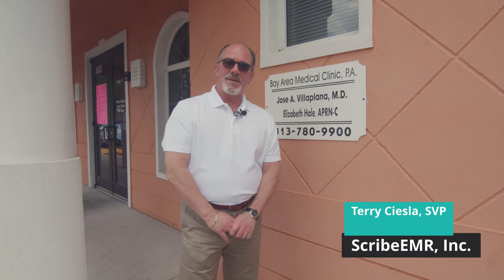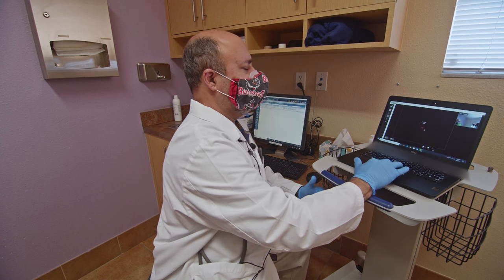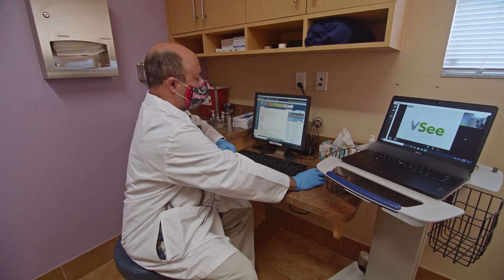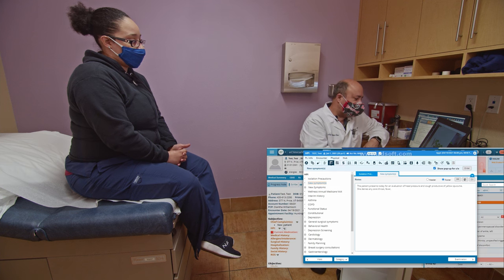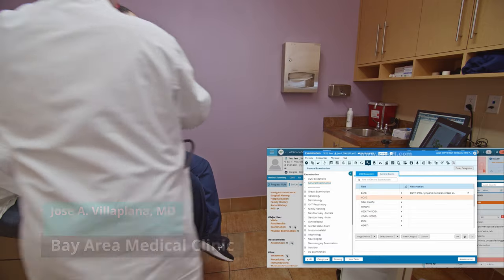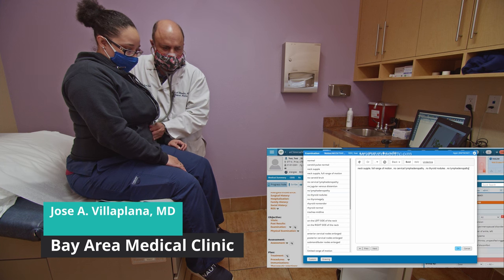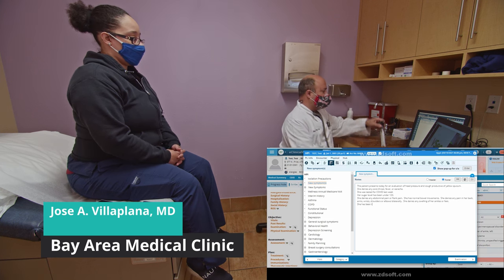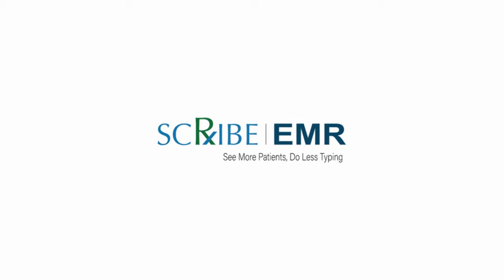Remote Medical Scribe Demo - ScribeEMR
Medical scribes, offering remote scribing services to healthcare providers, are gaining popularity as a means to rescue clinicians from the extraneous task of charting. This video highlights how remote scribing works. A medical scribe does EMR charting working remotely from the office. He/she pens down all the relevant clinical information from the physician-patient interaction via video teleconferencing means.

We were at Bay Area Medical Clinic, Florida, with Dr. Jose A. Villaplana, M.D, who generously agreed to demonstrate the intuitive nature of using remote scribing with telemedicine that efficiently manages his clerical workload.

How does Remote Scribing Work?

The medical scribe has credentials to enter into the EMR that the healthcare provider has been using. The scribe preps the medical chart ahead of time to complete as much pre-visit work as it can. As the provider is about to start his shift, he/she would log into the telemedicine application for 2-way communication with his scribe.

Just before any visit, the clinician will inform the remote medical scribe about the patient to be seen. It is when the scribe can confirm any important information about the patient, including the chief complaint, and begin EMR charting. As the provider enters the room, the medical scribe starts documenting the clinically significant information from the clinician-patient conversation, placing the relevant aspects of the narrative and exam into the appropriate sections of the EMR.

While the clinical encounter is in progress, the medical scribe simultaneously orders labs/scans and prepares prescriptions & referrals to be sent as directed by the provider. After the visit ends, the clinician reviews the chart and signs it, transmitting any orders, referrals, or prescriptions that have been placed.

The Significance and Benefit of Remote Scribing

Medical scribes help physicians decrease the EMR documentation burden, increase work efficiency, and improve clinical interactions with patients. Real-time clinical documentation done by a medical scribe enables physicians to combat burnout by eliminating data entry post visits and allowing them to finish their shift on time.

With a medical scribe working alongside, a physician can now focus on the patient and not on the computer, leaving EMR data entry to its scribe. The scribe provides detailed medical information to the physician within minutes, saving precious time. It then allows healthcare providers to see more patients, offer high-quality healthcare service, and earn more income/incentives providing value-based care to the patients.

Gone are the days when transcriptionists would perform medical transcription of the dictation sent by physicians. That process of sending medical transcription notes back to physicians had a TAT of 24-36 hours. Contrarily, remote scribing allows EMR charting to be completed and the medical chart to be signed by the provider within minutes post the visit. Also, remote scribing enables the physician to proofread better.

About ScribeEMR

ScribeEMR is a company based in Boston, MA, providing telemedicine, medical scribe, and virtual assistant services to healthcare providers across the country. ScribeEMR assigns one dedicated, expert medical scribe to solely work for a specific provider, delivering high-quality medical charts, matching their charting style. All the charts are completed & signed by the end of the day.

Our medical scribes are rigorously trained on 40+ EMR systems, covering every aspect of clinical documentation, including managing lab orders, diagnostics studies, prescriptions & referrals. ScribeEMR complies with all HIPAA rules. Personal portable electronic devices are prohibited inside the working area that has limited access to the Internet. All coordinators attend HIPAA training through our Learning Management System.